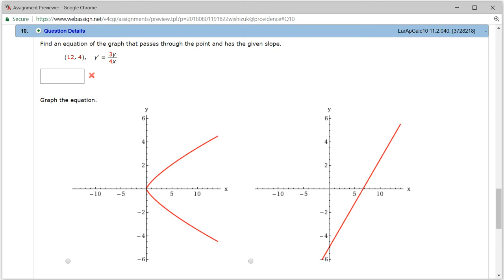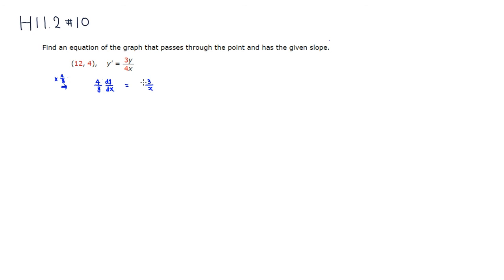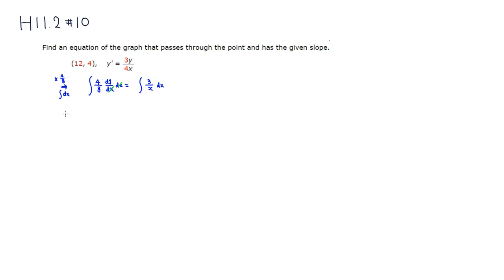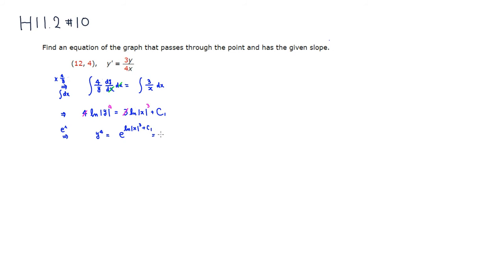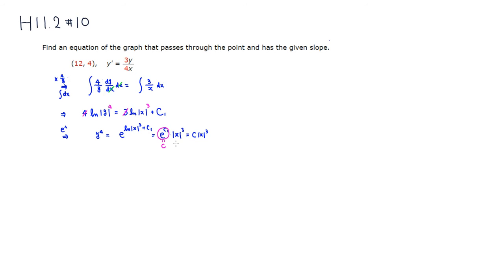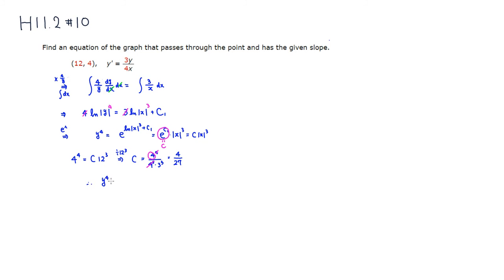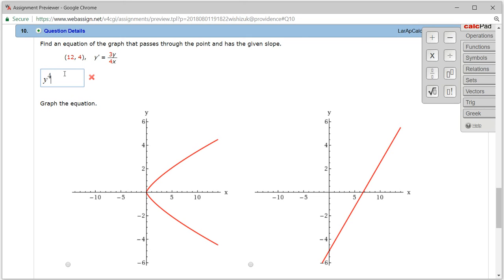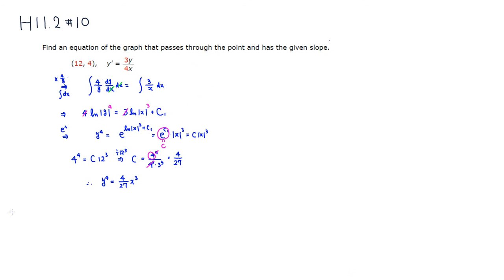MTH 110 H11.2 #10 (Summer 2018)